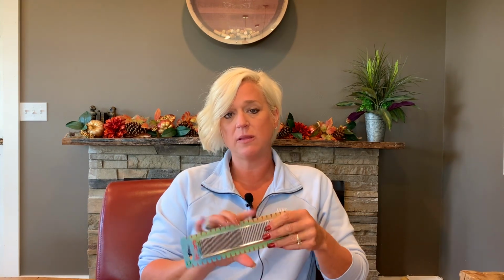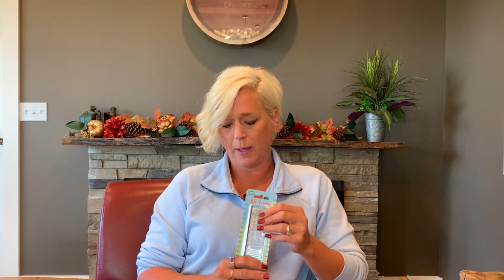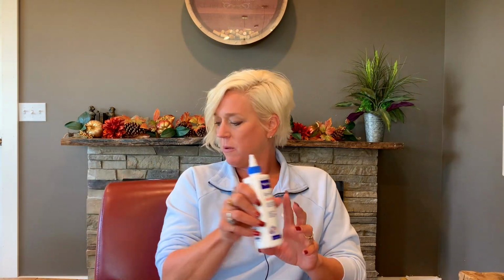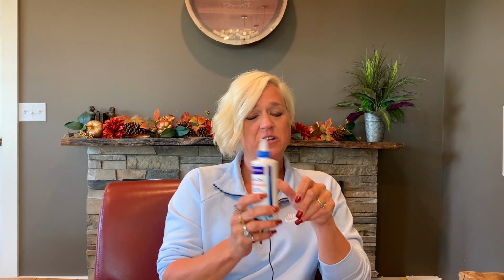Grooming Your Doodle.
In this video, Kimberlee of Kimberlee's Kennels will show you how to groom your new doodle/poodle puppy!